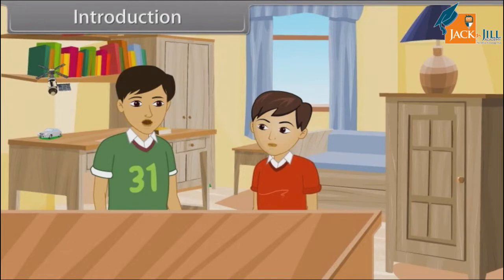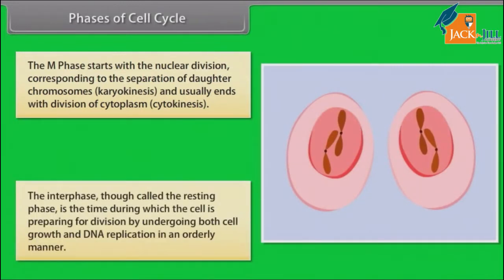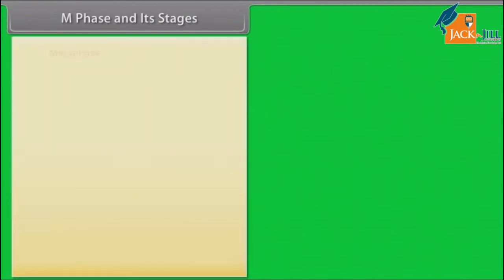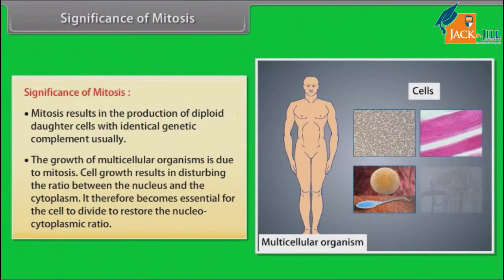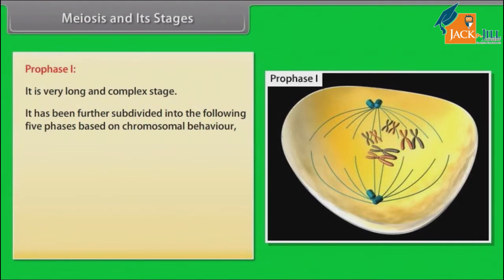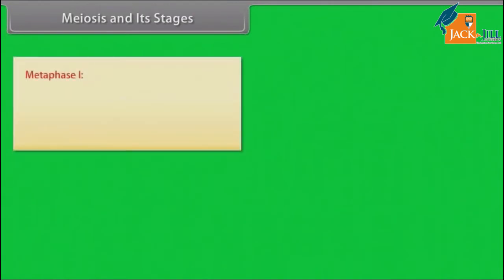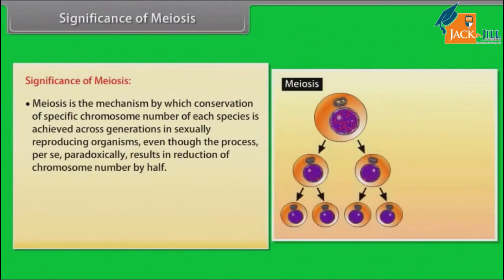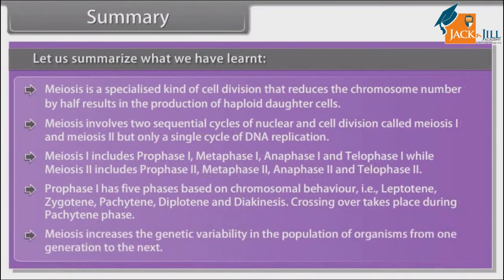CELL CYCLE AND CELL DIVISION || BIOLOGY || CLASS 11 || ANIMATED VIDEO